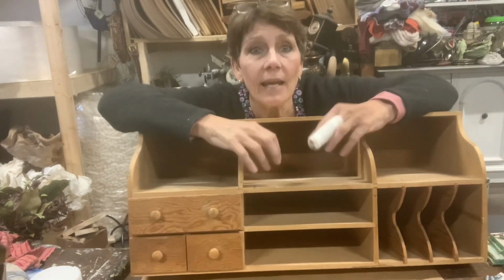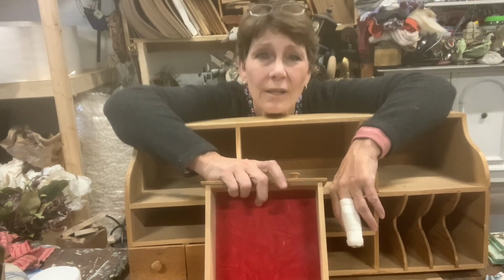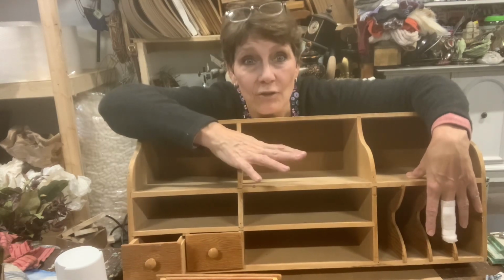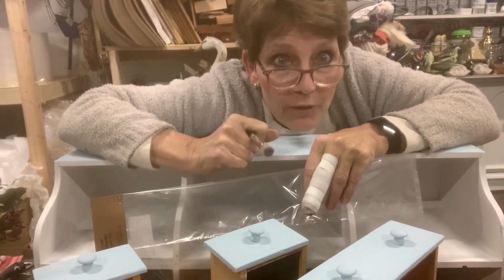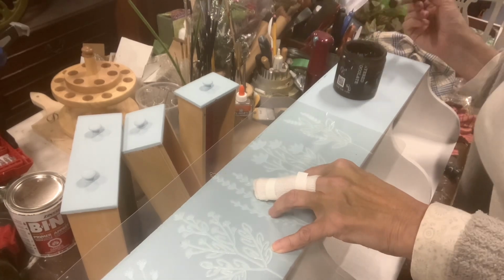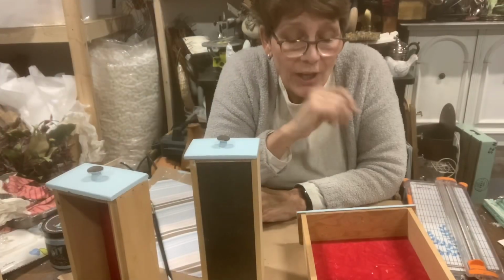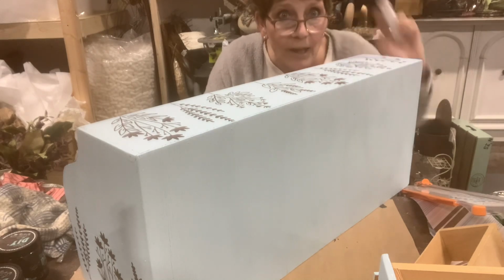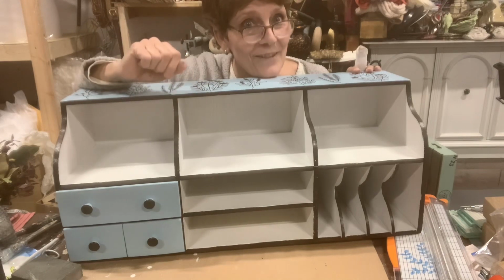Upcycled Desk Storage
The New Year is the perfect time for reorganizing your space...  which means any space saving or organizing systems are welcome!  This thrifted find ends up being fully finished for a total cost under $15!!  Don't overlook these old and tired looking pieces because there is nothing that a little paint can't make infinitely better!

For the paint, supplies and even decor items shown and used in this video check out We ship throughout Canada and the U.S.